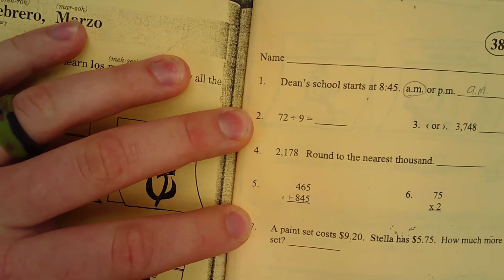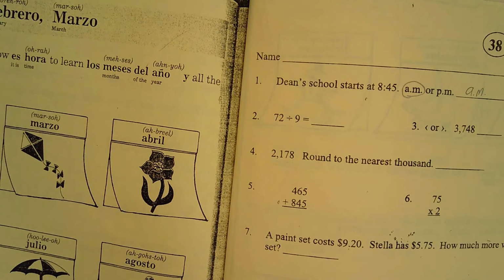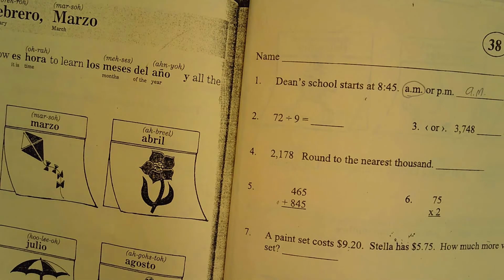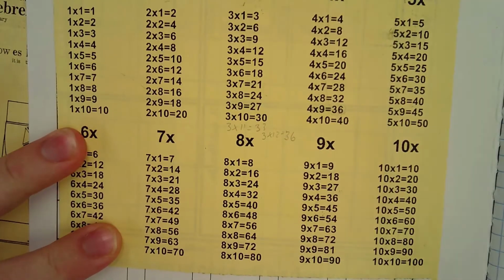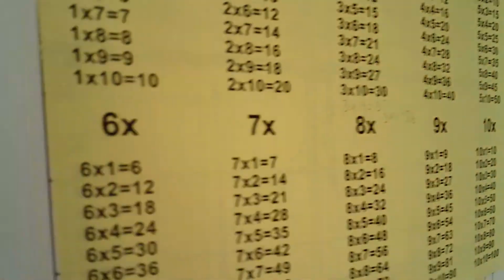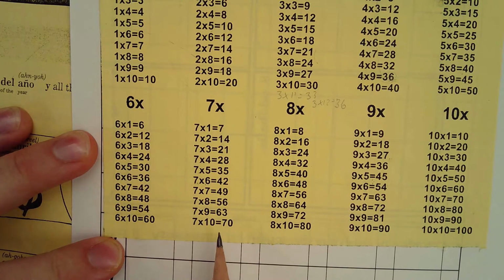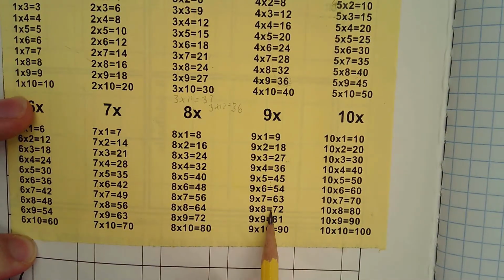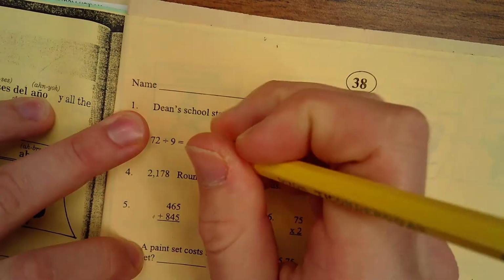Daily Math 38